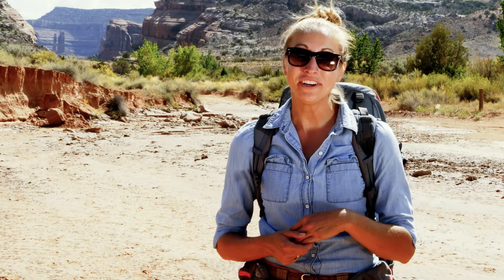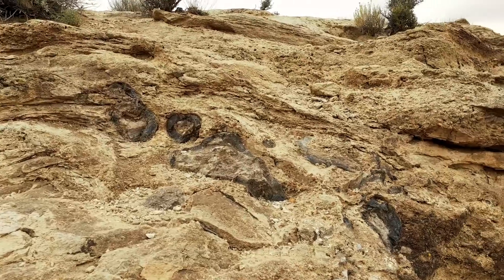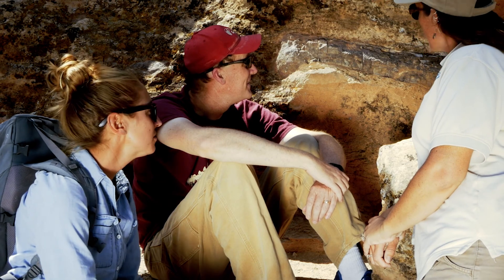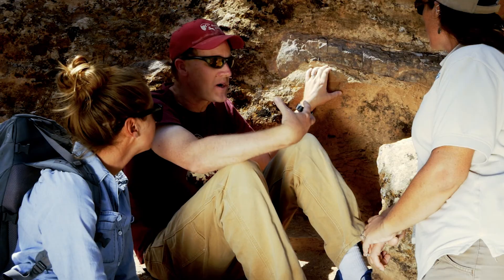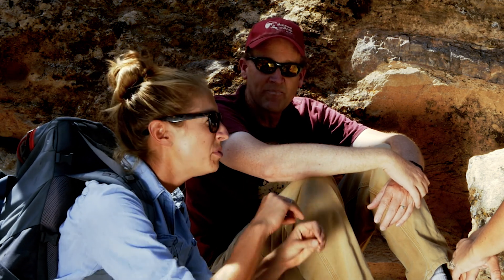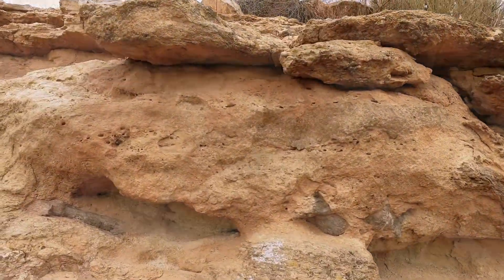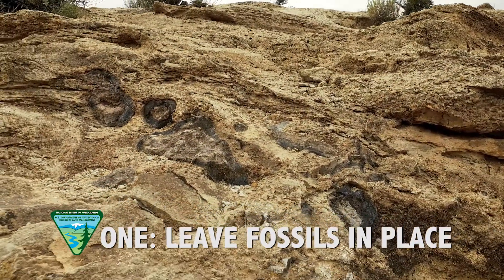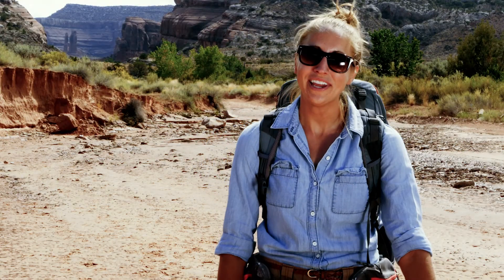Mill Canyon Dinosaur Trail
This site features dinosaur bones of many species encased in Jurassic-age rock. In this video, John Foster from the Museum of Moab and BLM paleontologist ReBecca Hunt-Foster explain how these fossils ended up here, and Natalie shares how to "Respect and Protect" these resources.